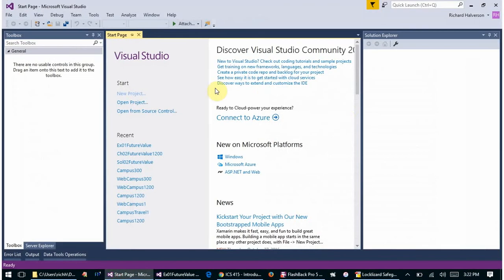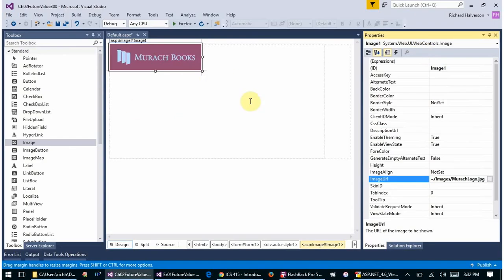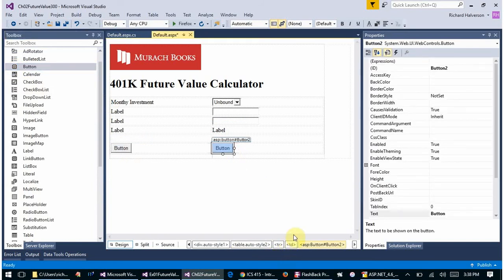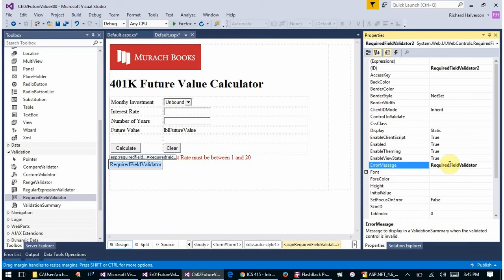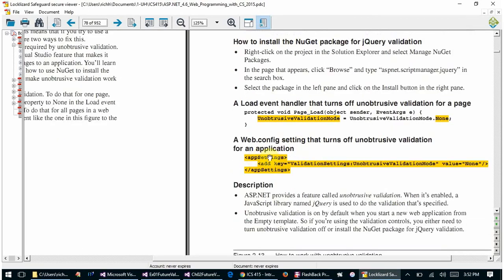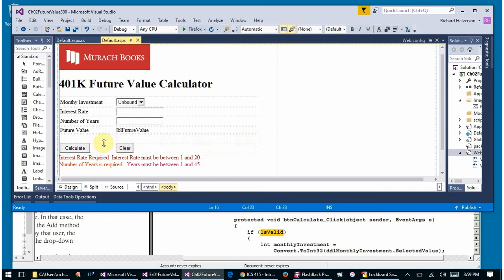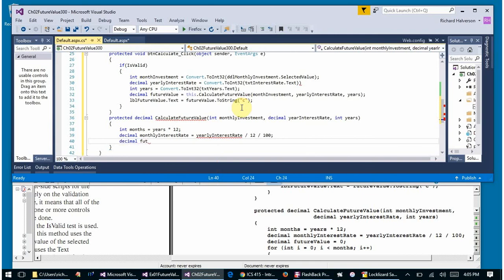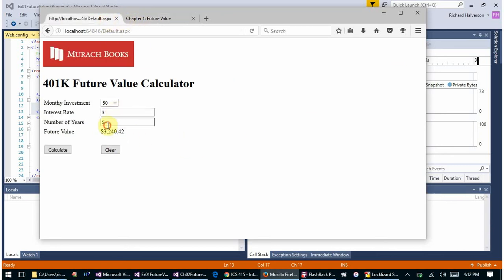Murach ASP.NET 4.6 Exercise 2.1 Future Value Application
Lecture on stepping through Exercise 2.1 Future Value Application from Murach's ASP.NET 4.6 Textbook. Edited from October 27, 2016 lecture. ics415.com